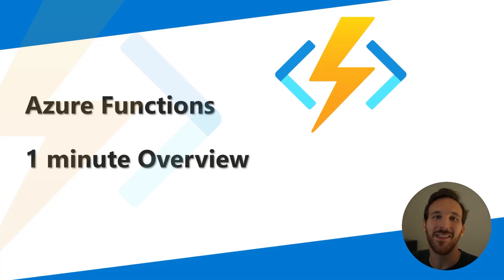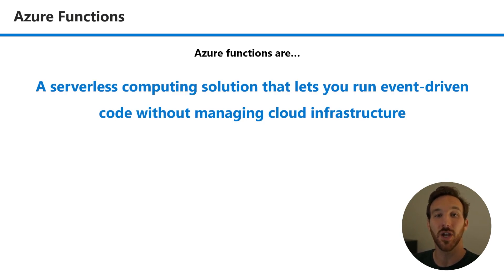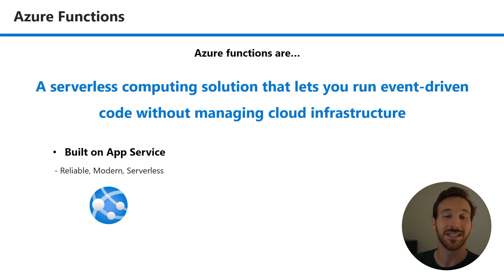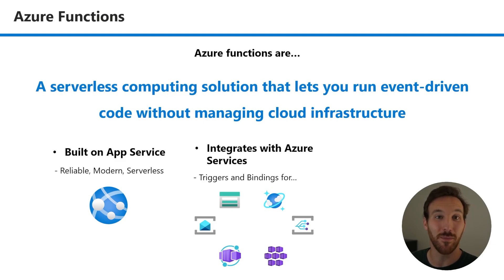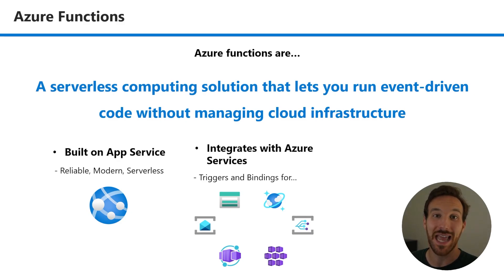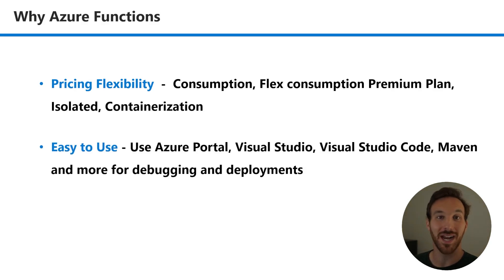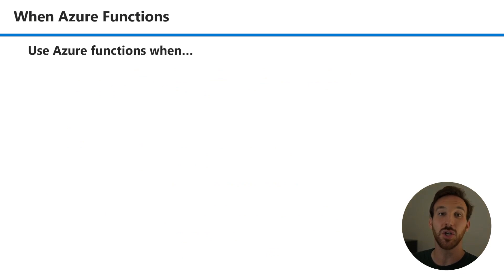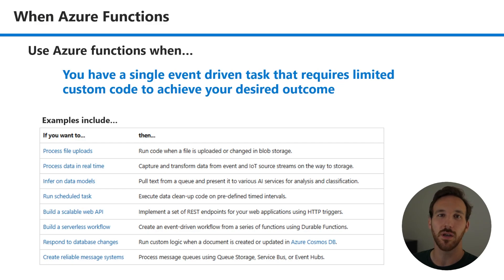What are Azure Functions? | 1 Minute Overview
Learn what Azure Functions are in this 1 minute overview! We will talk about what Azure Functions are, why they are beneficial and when you should use them!

For more information on Azure Functions you can visit the following resources.